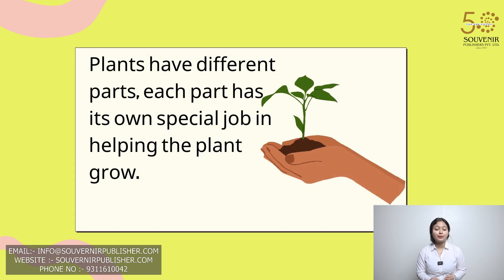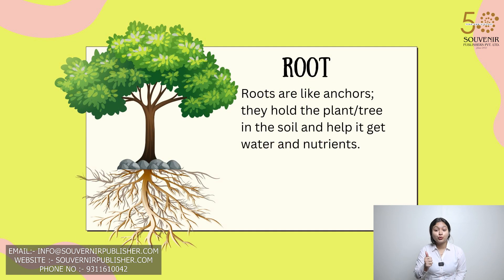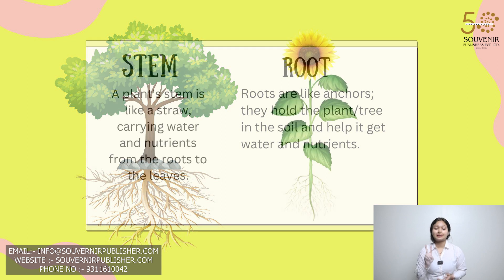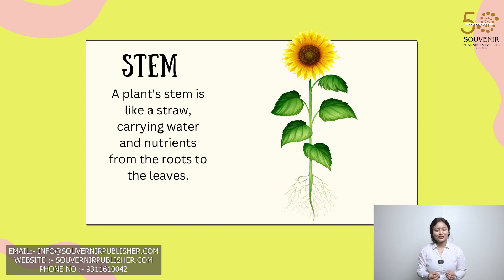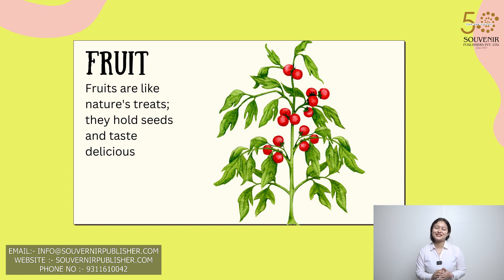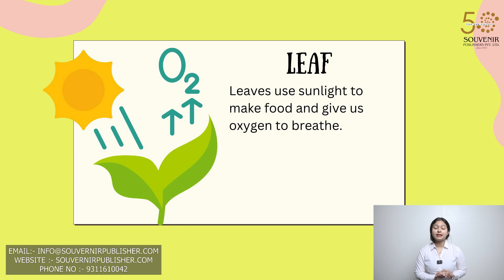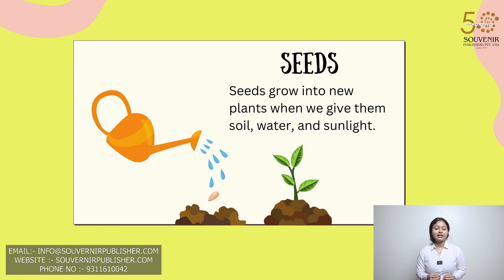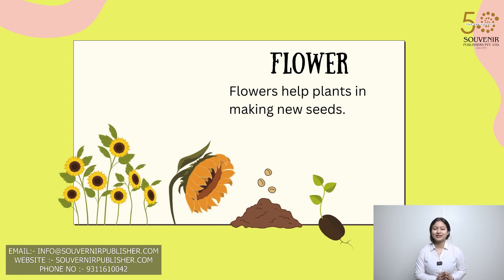Amber GK || Class1 || Semester 2 || Chapter 9 _ Parts of a Plant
Look at the picture of the parts of a plant. Fill in the boxes with the
parts of the plant using the Help Box.